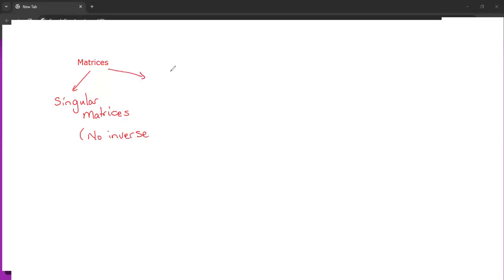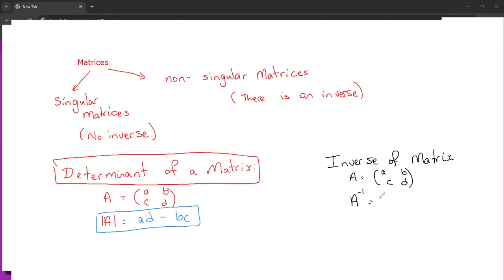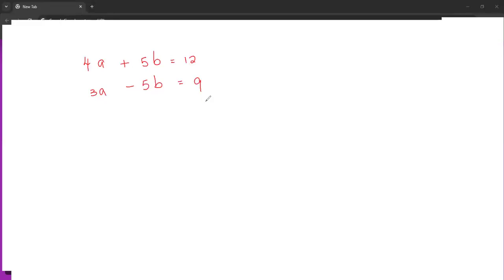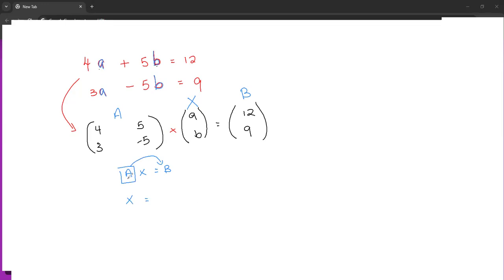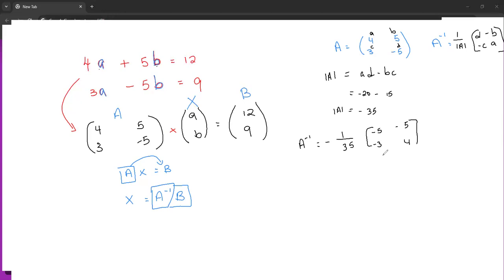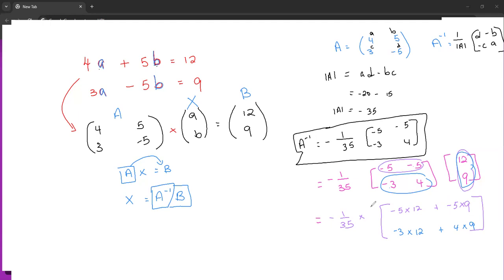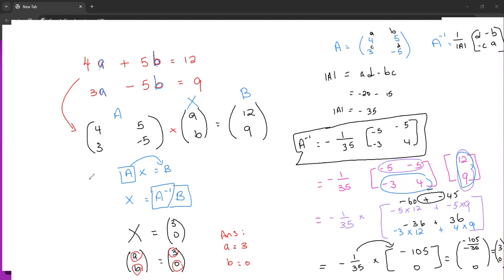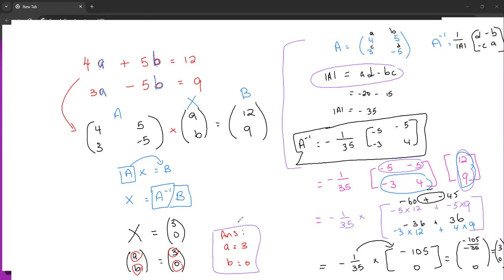MATRICES- DETERMINANT , INVERSE, SIMULTANEOUS EQUATIONS